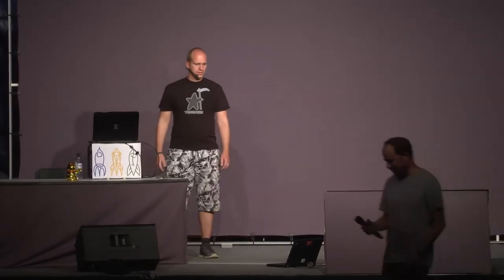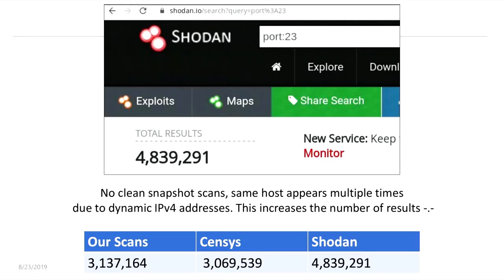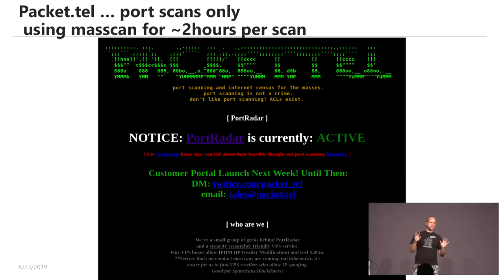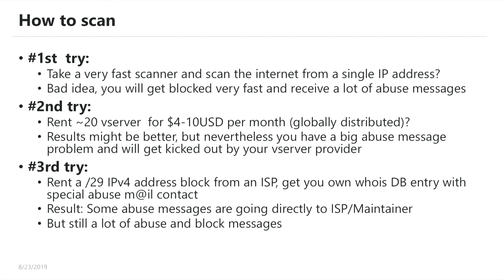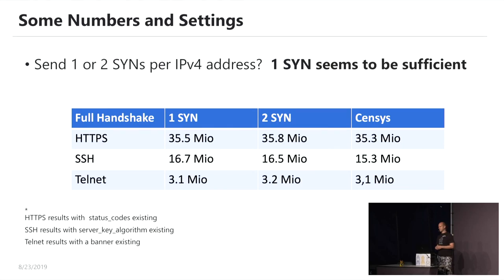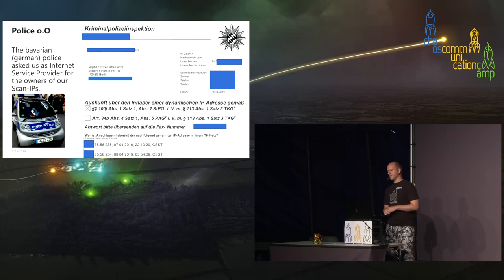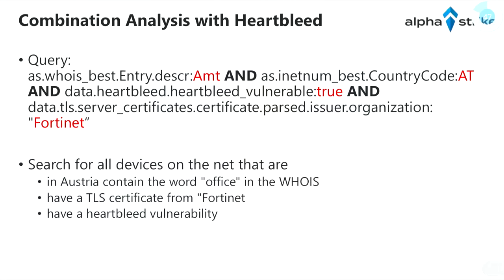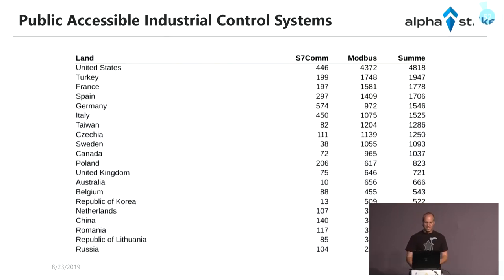Fast Global Internet Scanning - Challenges and new Approaches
Or how to become your own ISP

Current search engines such as censys or shodan give everyone an insight into the global Internet. Unfortunately, they don't provide a comprehensive view of the Internet because you can't access the raw data. Consequently, you have to scan the Internet yourself.
Anyone can perform a one-shot scan via Mass-Scan & Co. However, how to build an infrastructure for regular Internet scans that is not blocked after a short time by Intrussion Detection Systems and Spam/Blacklists is not easy.
First we will talk about the right scan setup, infrastructure, scan strategies, and data enrichment. We will then take a look at the data and gain common and interesting insights into the structure of the Internet.

Anyone can perform a one-shot scan via Mass-Scan & Co. However, how to build an infrastructure for regular Internet scans that is not blocked after a short time by Intrussion Detection System and Spam/Blacklists is not easy. The following questions must be answered:
Which scanning algorithms are used (centralized, distributed, BGP prefix hit lists)? How could you reduce scan traffic?  How do I process the data in the long term (up to 600GB / scan)? With which further data do I enrich the scans for further analyses (BGP prefixes, Inetnum objects) ? How do I build the right server without a bottleneck and how do I connect it to the internet (rent a server or become a RIPE-Member/ your own ISP with a /22 IPv4 /32 IPv6 Block)?

In the first half of the talk we will deal with these questions. In the second half of the lecture we will discuss real scan data. We will concentrate on the analysis of the network topology and distribution of BGP prefixes, whois blocks and network services of well-known autonomous systems on the Internet. As a further example, we will look at the network structure of a large well-known German hoster, which gives us a good overview of its internal organization of data centers and other services. Finally, we will look at some data and analysis from a security perspective.

Johannes Klick 'Garak'